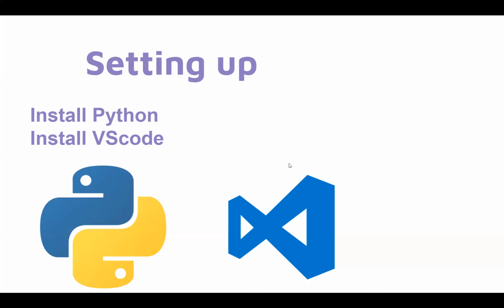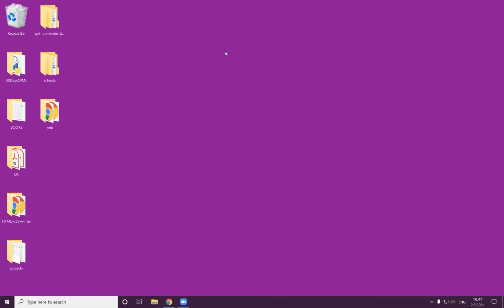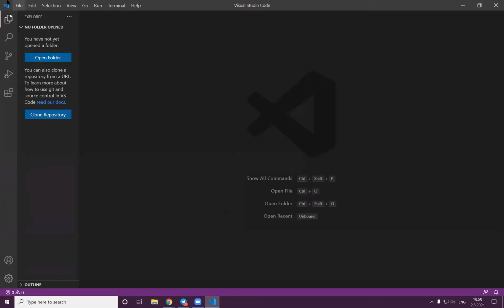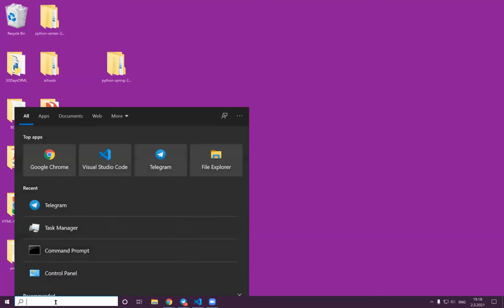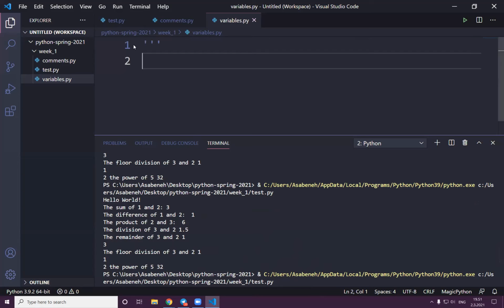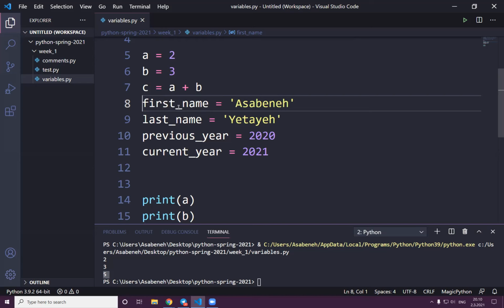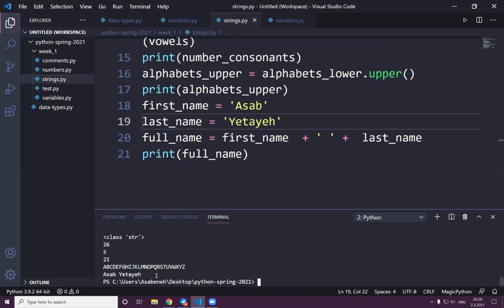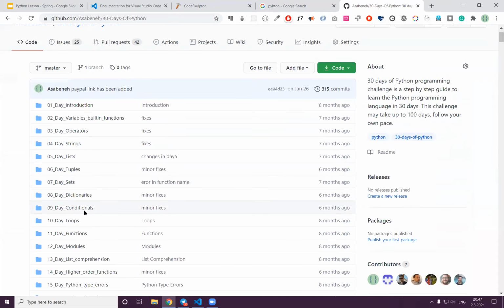WEEK-1: Introduction, setting up, variables, comments, data types